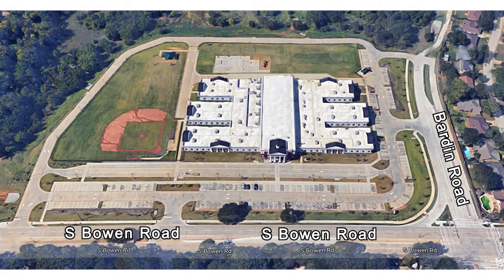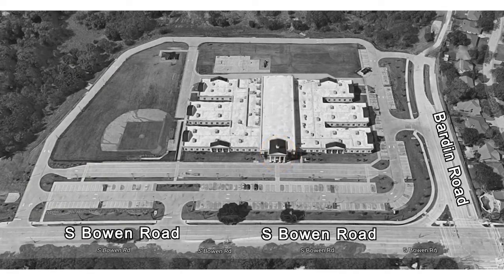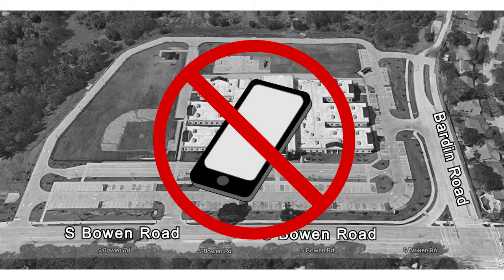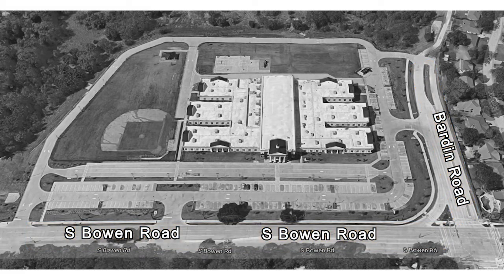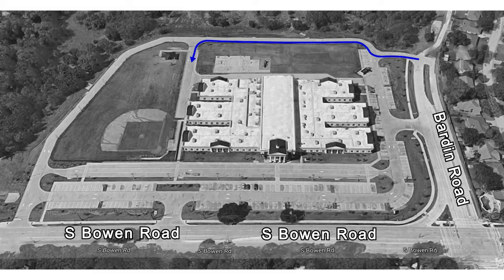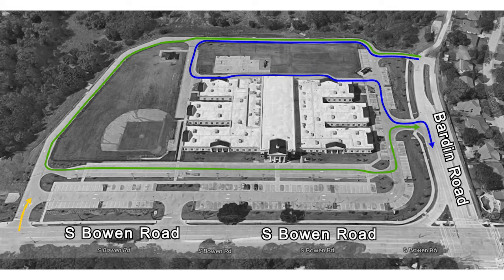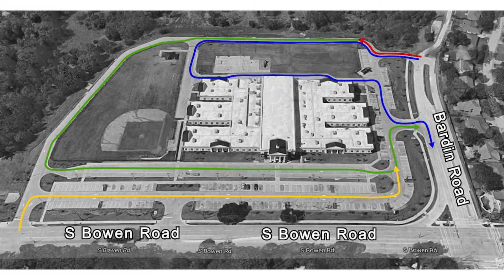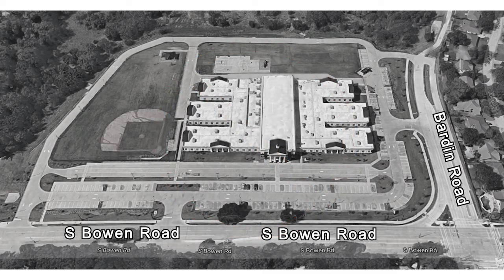ILTexas Arlington K8 Driveline | International Leadership of Texas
This video illustrates the drop off and pickup process for the ILTexas Arlington K8 campus. Please visit your school's website for written directions for the Driveline.